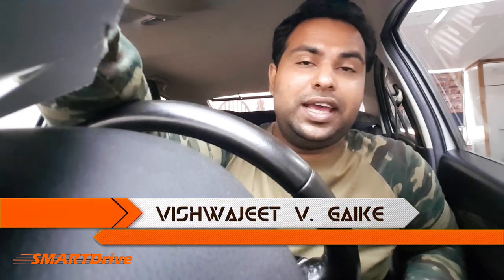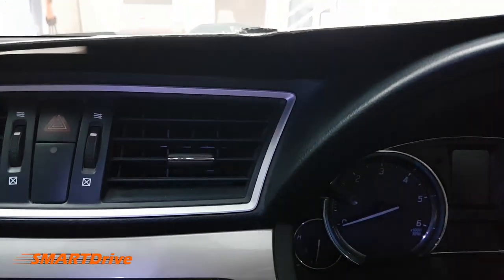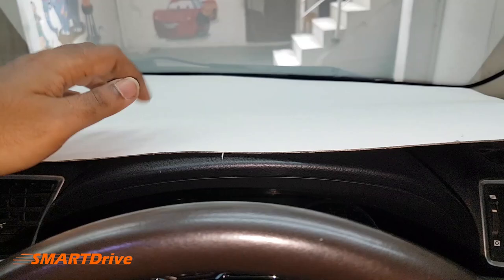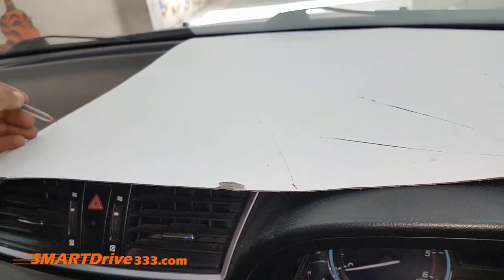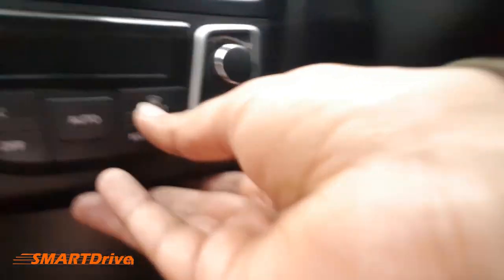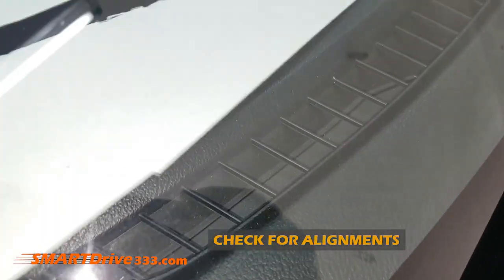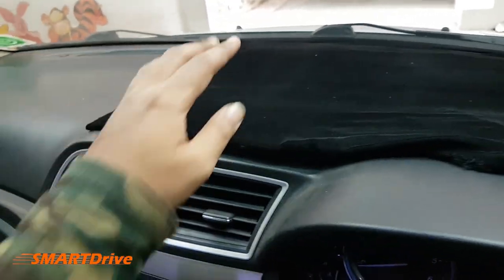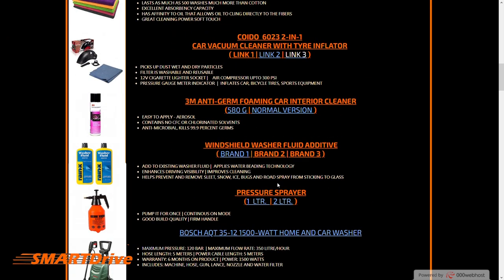Anti Glare Dashboard Mat for All Cars -DIY detailed Guide #2: SMARTDrive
Let's make a fully customized dashboard mat DIY at home using only a few basic materials.
We guarantee that this will be a fun weekend project for you and the kids around you.
This will also be a great addition to the aesthetics of your car in terms of driving comfort.

black velvet cloth
cardboard sheet

👉🏻 This video shows following information:
1. tips and tricks for driving longer distances
2. secret of professional driver
3. how to remove the glare of shiny dashboard from inner side of front glass
4. remove reflections to enhance visibility during drive
5. sunny day ride must have accessories
6. glare free drive in afternoon
7. why car dashboards getting reflected on car glass ?
8. how to remove.
9. .anti glare vision
10. .hazy vision

An anti-glare dashboard mat for a car can provide several benefits

Reduces Glare : The main benefit of an anti-glare dashboard mat is that it reduces the amount of glare that reflects off the dashboard onto the windshield, which can be distracting and dangerous while driving. This helps to improve visibility and reduce eye strain, making it easier to see the road ahead.

Protects Dashboard: An anti-glare mat can also protect your dashboard from sun damage and fading caused by exposure to UV rays. This can help to maintain the value of your vehicle and keep it looking newer for longer.

Easy to Install: Many anti-glare dashboard mats are designed to be easy to install and remove, so you can take them off when you don't need them and put them back on when you do.

Non-slip surface: Most anti-glare dashboard mats are made with a non-slip surface, which helps to keep your phone, sunglasses, or other items from sliding around on the dashboard while you drive.

Cost-Effective: An anti-glare dashboard mat is a relatively inexpensive way to protect your dashboard and improve your driving experience. It is much more cost-effective than replacing a damaged dashboard or purchasing expensive tinted windows.

Overall, an anti-glare dashboard mat is a practical and cost-effective accessory that can provide several benefits to make your driving experience safer and more comfortable